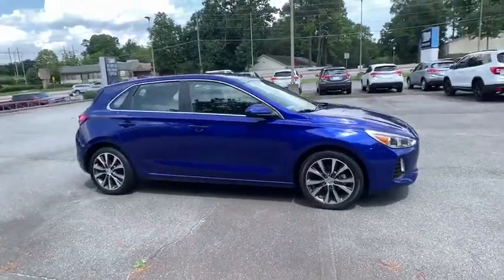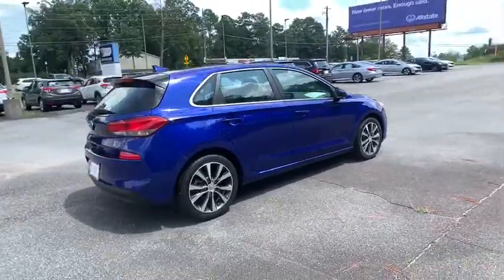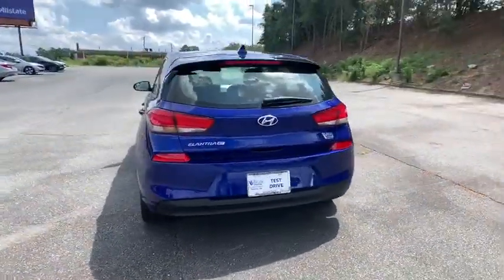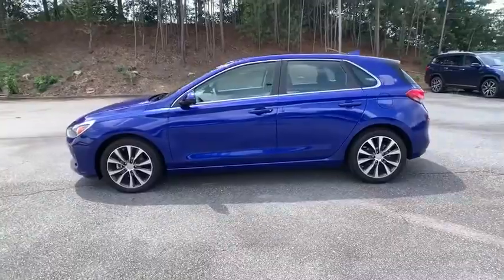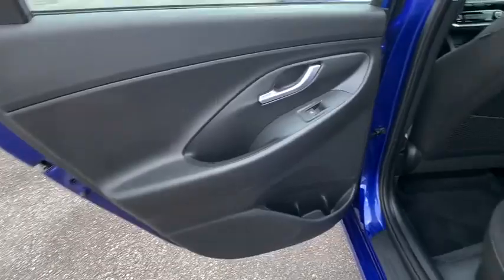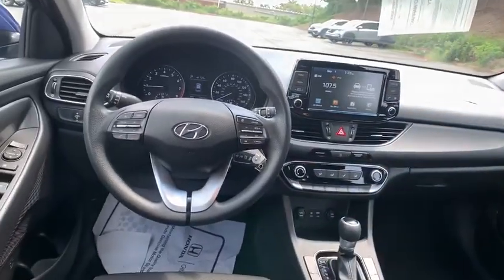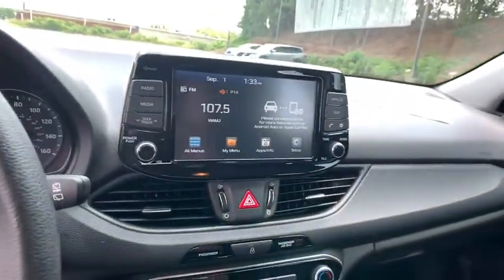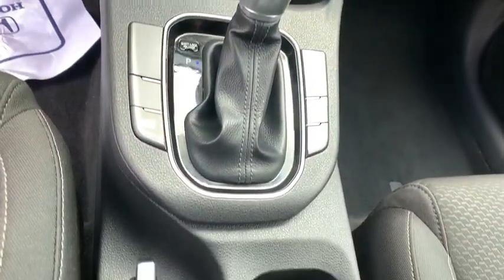2019 Hyundai Elantra GT Marietta, Atlanta, Roswell, Woodstock, Kennesaw, GA P52154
Intense Blue Metallic Used 2019 Hyundai Elantra GT available in Marietta, Georgia at Ed Voyles Honda. Servicing the Atlanta, Roswell, Woodstock, and Kennesaw, GA area.
2019 Hyundai Elantra GT GT - Stock#: P52154 - VIN#: KMHH35LE3KU094820

2019 Hyundai Elantra GT in intense blue metallic. CARFAX One-Owner. Clean CARFAX. 25/32 City/Highway MPG Priced below KBB Fair Purchase Price!Ed Voyles Honda is a local a family owned dealership that has had a great relationship with our community for several decades. We also serve the entire southeast region, Georgia, Alabama, Florida, Tennessee, North Carolina, South Carolina, Louisiana, and many others. We make the car buying experience easy and fast. Our customers drive out with piece of mind knowing they have a 3 month 3,000 mile warranty on all qualified vehicles at no cost to them. Price DOES include Dealer Documentation fee as well as dealer electronic Tag and Title fee. Prices do not include GA TAVT, Tag, title. Must print ad or mention you saw this price on our website to receive quoted price. Subject to prior sale.